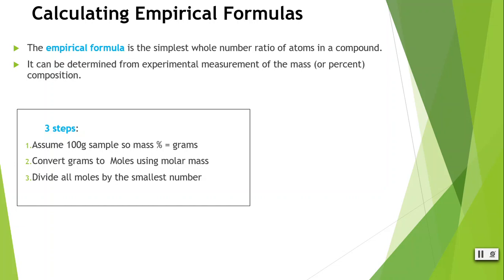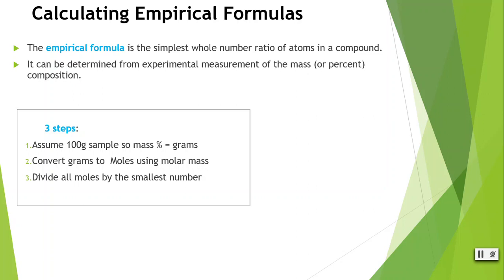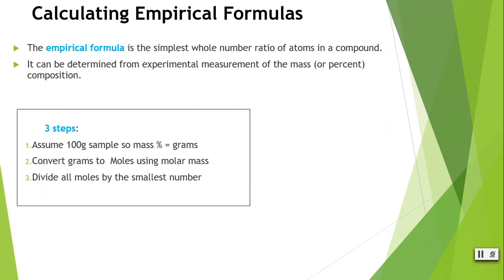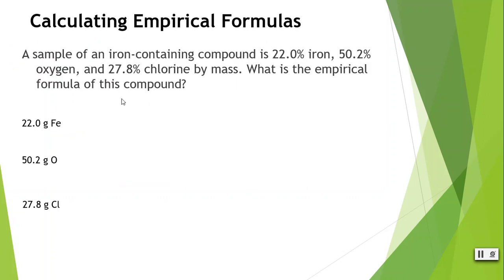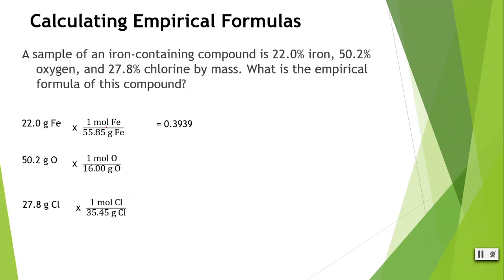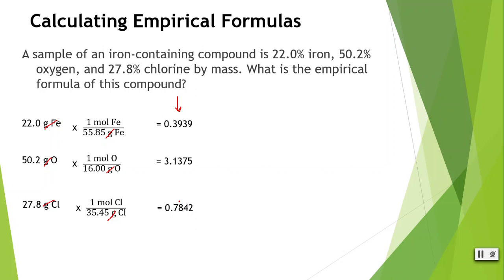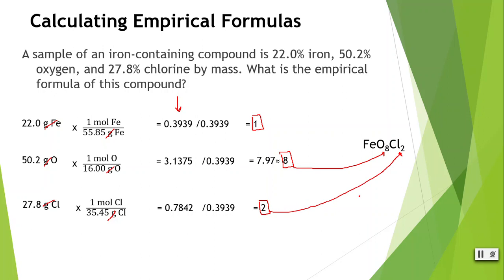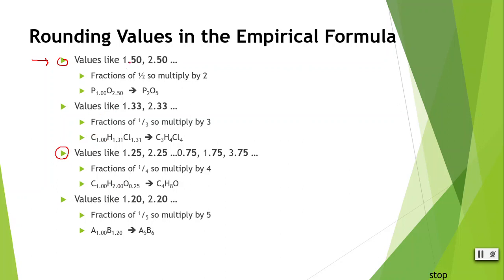Lecture 8 CH 3 Empirical Formulas